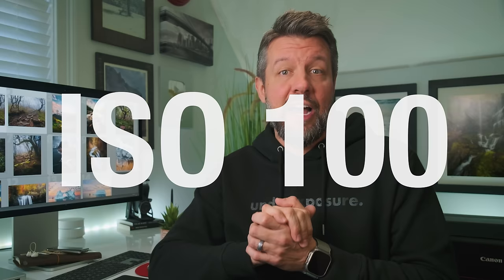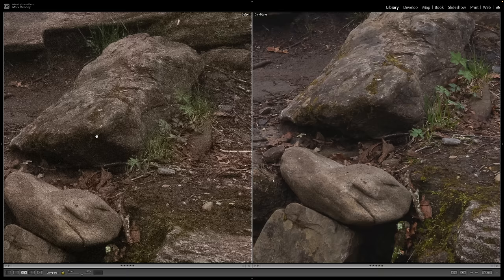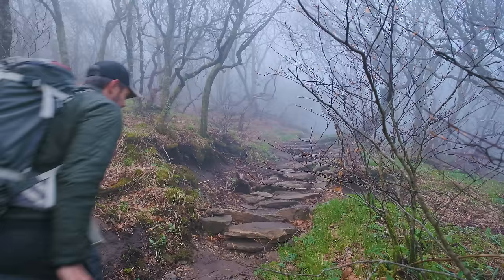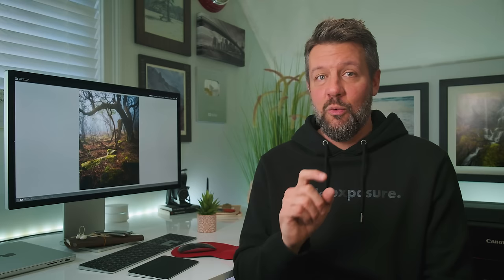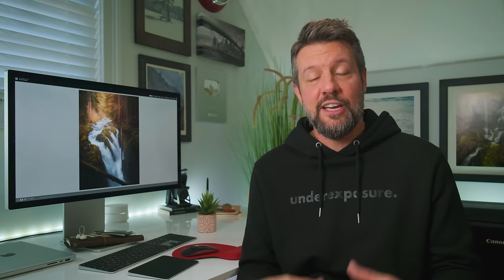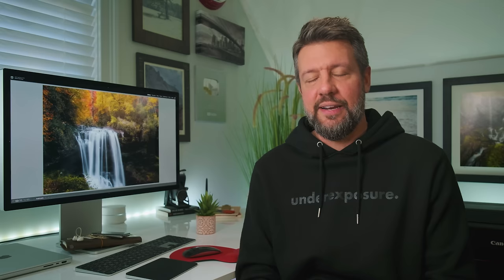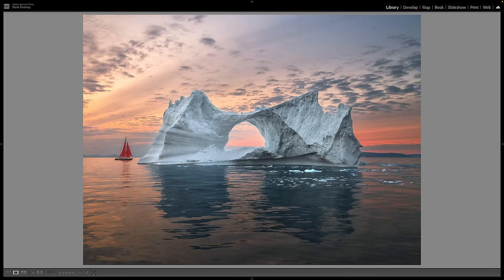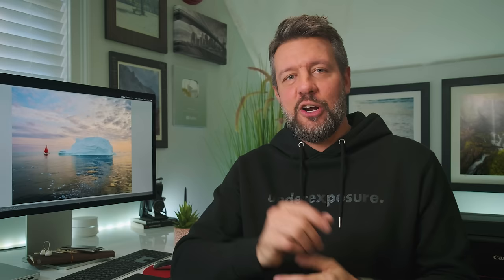The TRUTH Behind the ISO 100 MYTH that the PROS Know!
*🧩FREE PHOTO EDITING GUIDE*

In this week’s episode, we discuss the truth behind the ISO 100 myth that professional photographers know. When you're a beginner photographer, there's many techniques and "rules" you hear about. One of the most common misconceptions is the ISO 100 myth, which is the belief that one must always shoot at ISO 100 in order to create the best and cleanest possible photograph. In this video, I'll put this myth to the test to see if you can really even notice the difference between a high ISO image versus the same photograph taken at ISO 100. I guarantee you'll be surprised by the results. - Mark D.

*🔥NEW PHOTO TOURS*
See Details